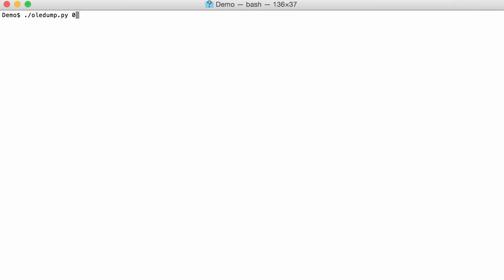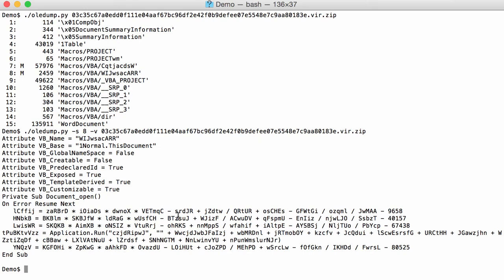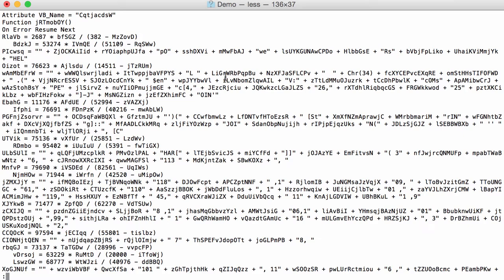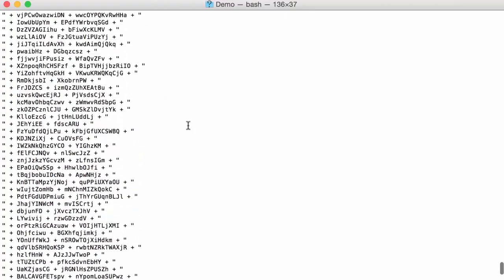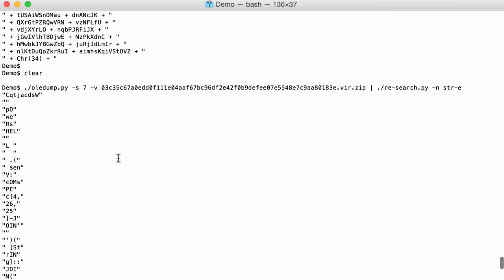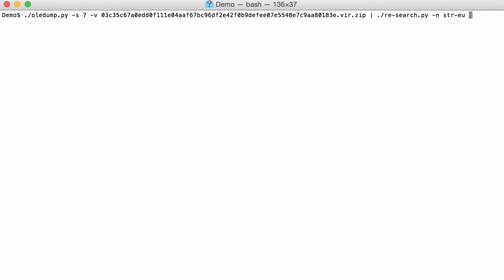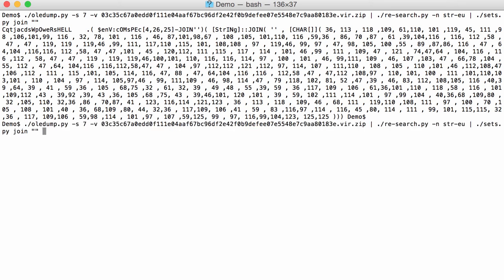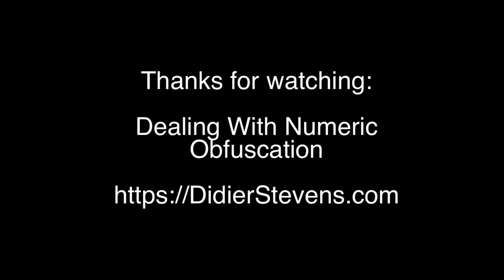Dealing With Numeric Obfuscation